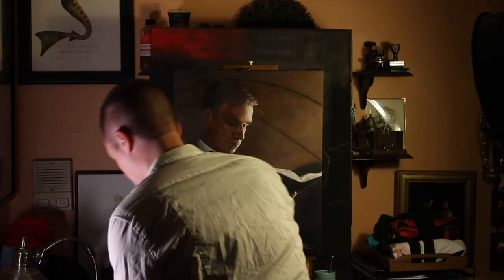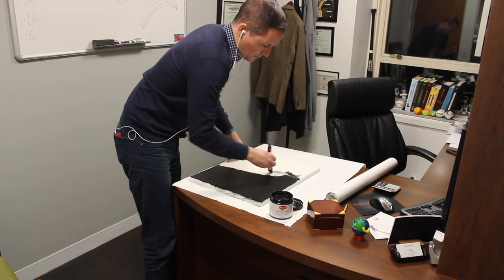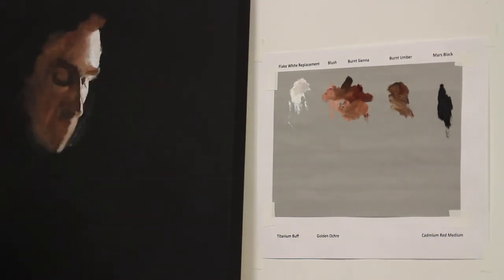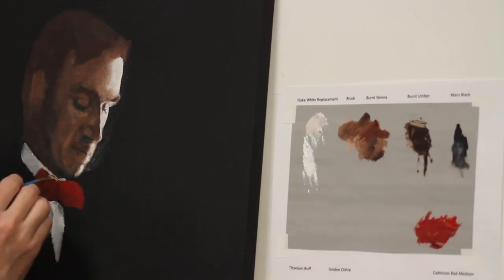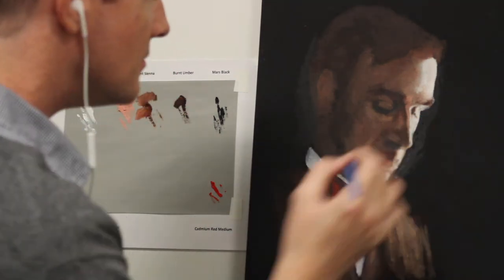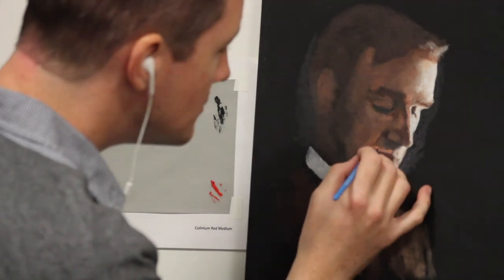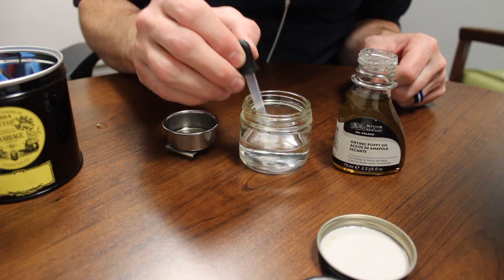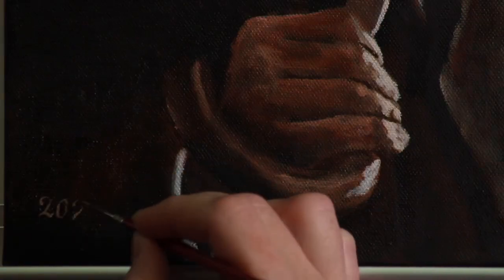Seth Paints Episode 2 "Absorbed"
This video is step by step portrait painting tutorial. Oil painter Seth Harris explains the materials and technique used to compose "Absorbed". This is episode 2 of 2 in the "Seth Paints (After Work)" miniseries. This episode focuses on oil painting without an under-drawing.